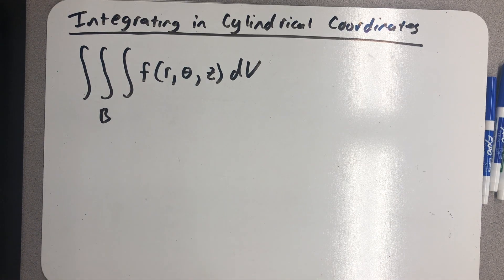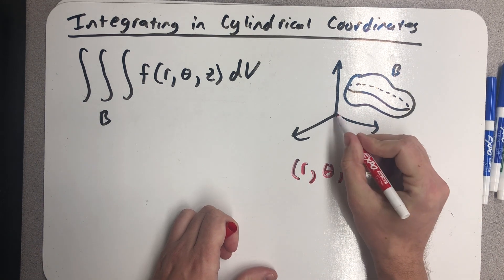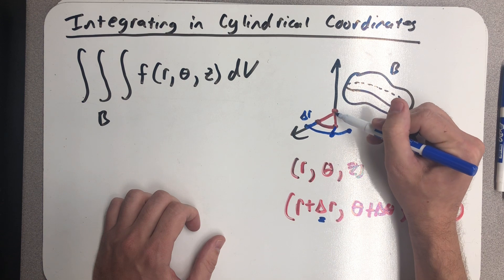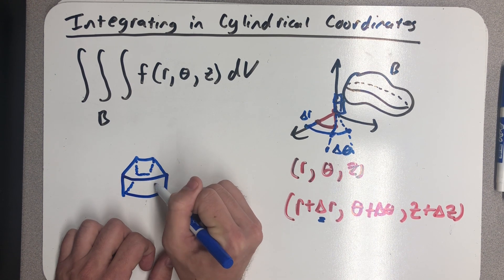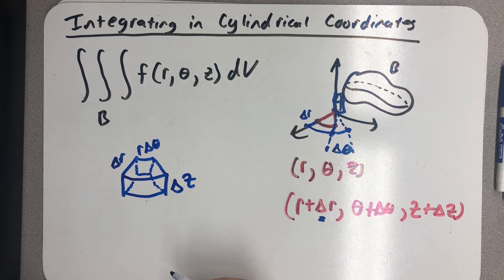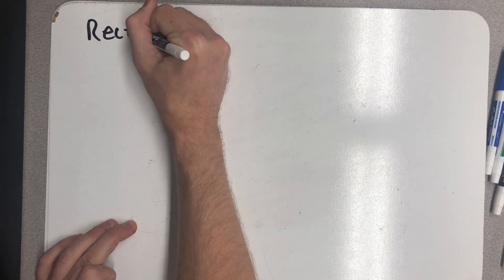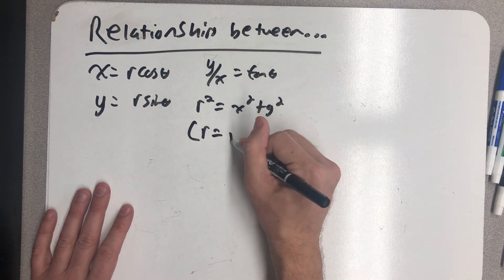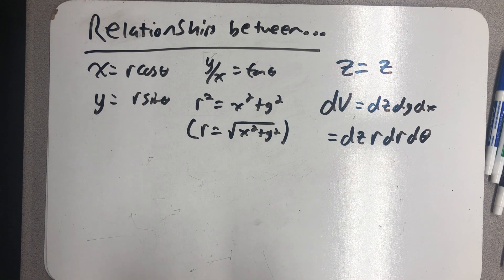Understanding dV in cylindrical coordinates